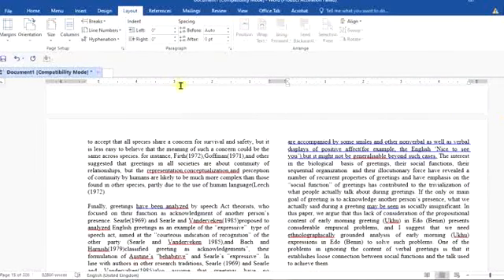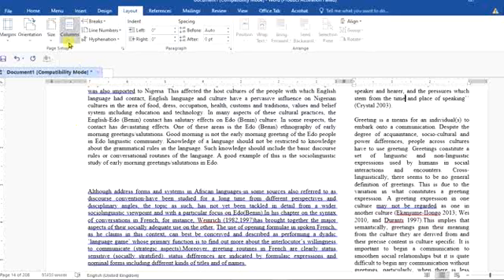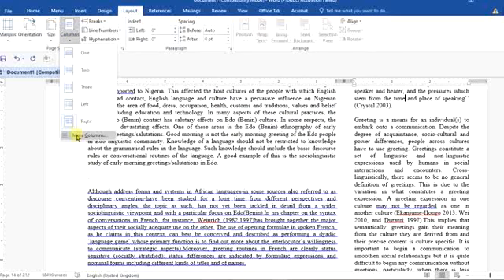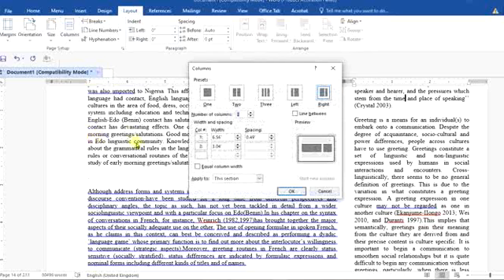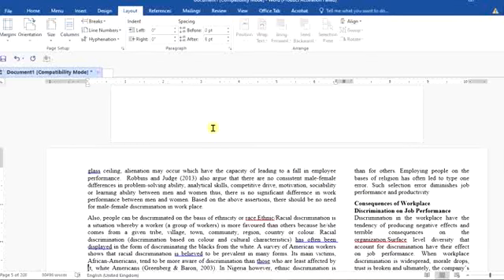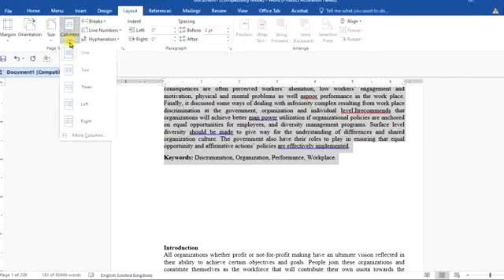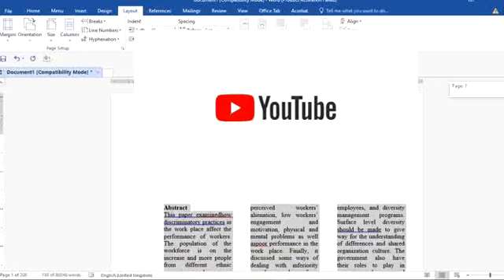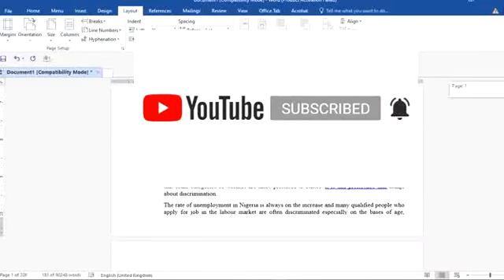How to add multiple columns in Microsoft Word 2016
IN THIS TUTORIAL, I will show you how to Create Columns in Word in the middle of a document. This is a really useful technique for news, leaflets and booklets. How to create columns in Word. How to make columns in word. Microsoft Word really has endless talents and in this video I show you yet another one of those talents in the form of columns. If you thought your whole document, report, or resume had to be formatted in the same columns throughout they you are mistaken. Teaching you how to make columns in word will give you the tools to make the relevant adjustments to your document. Columns can be made with any portion of your document you wish whether that's 1, 2, or 4 columns. You can set up these columns wherever you need to within your document by the simple icons within Word.